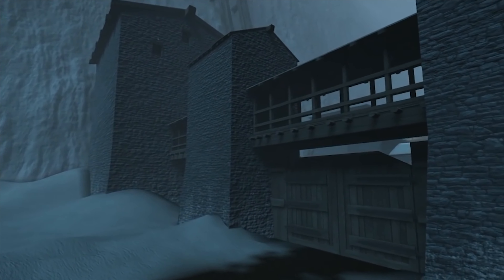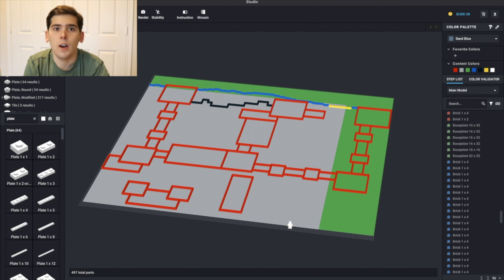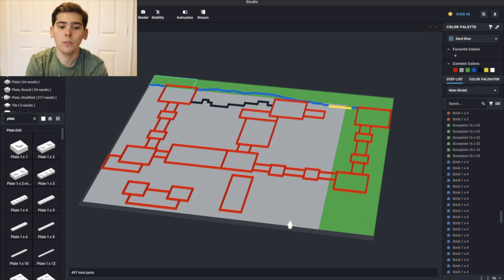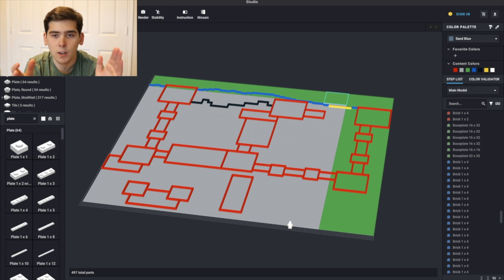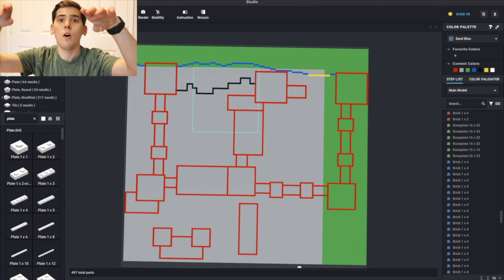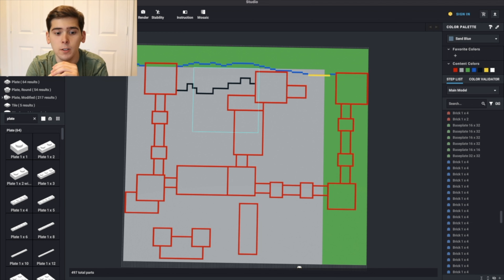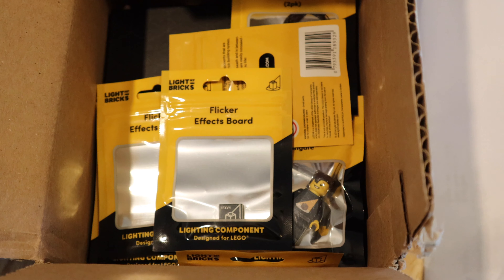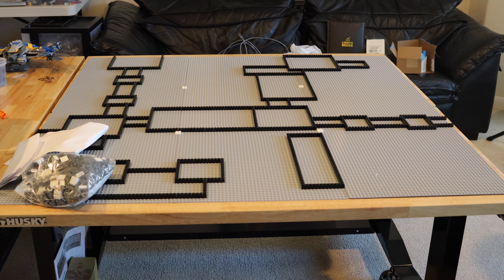Building Castle Black in LEGO| Week 1: A Game of Planning